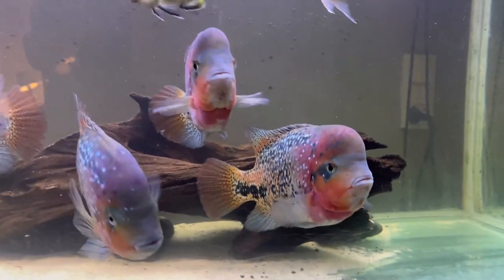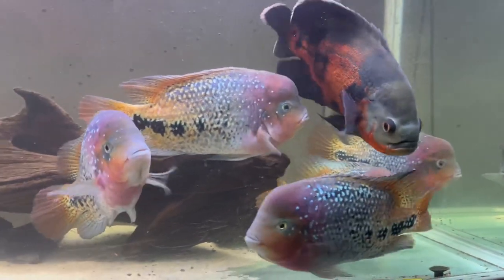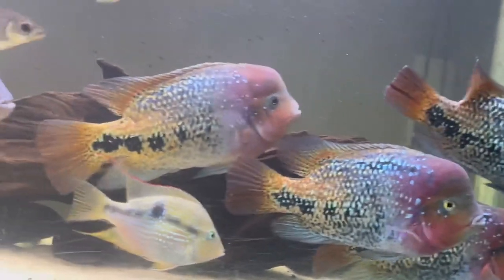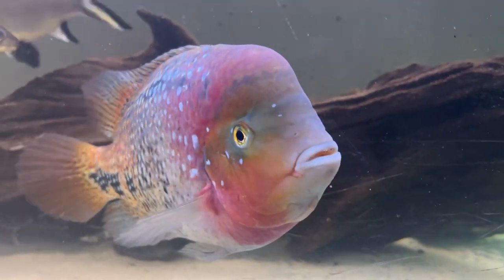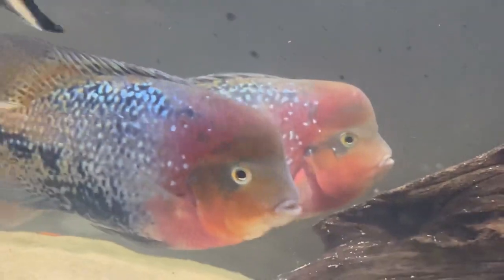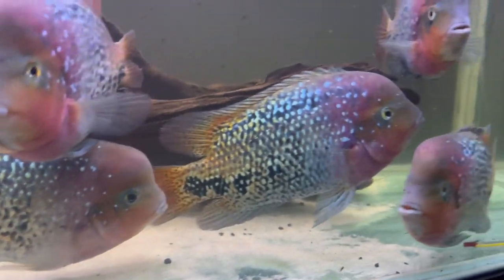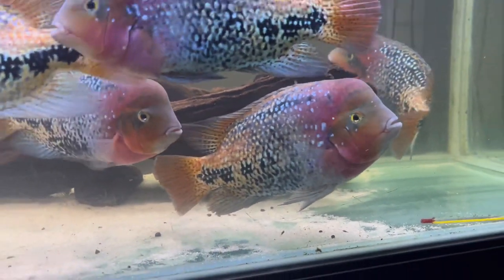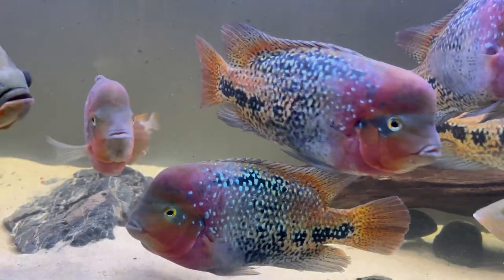Meet The Vieja Synspilum | Species Profile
Share your thoughts and ideas!
Peace!